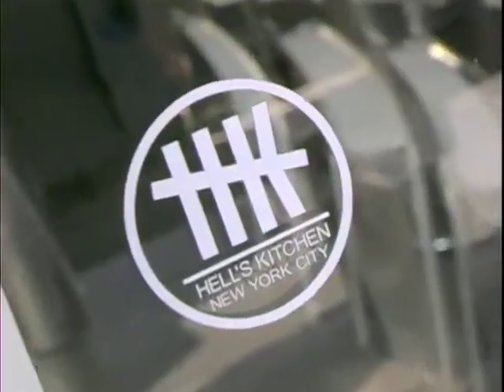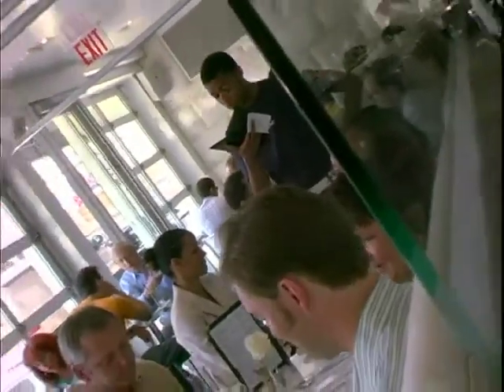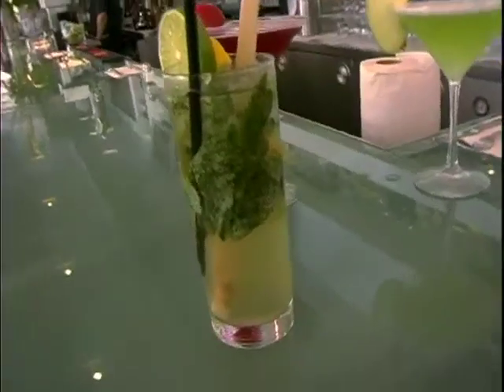Hells Kitchen BarCode